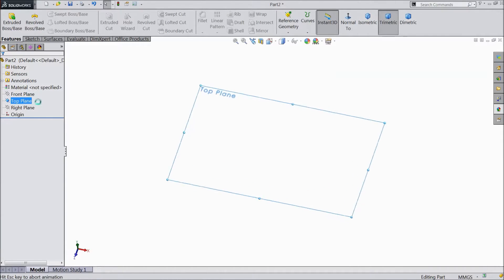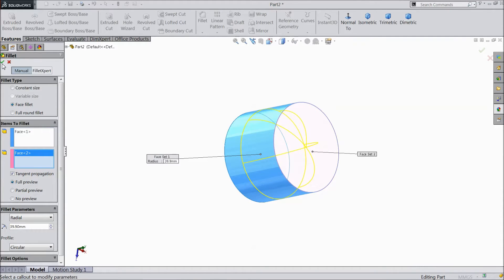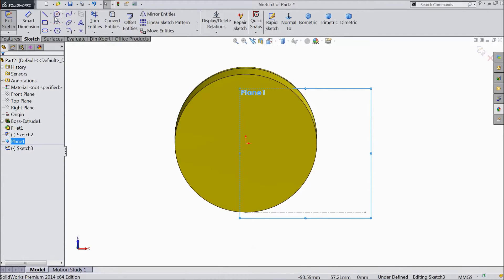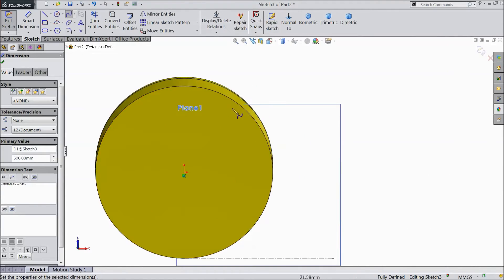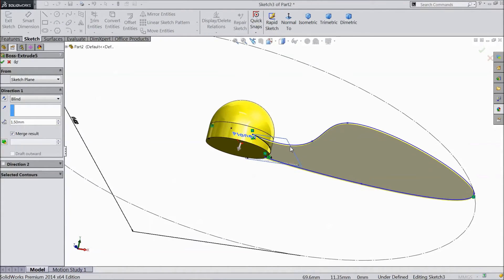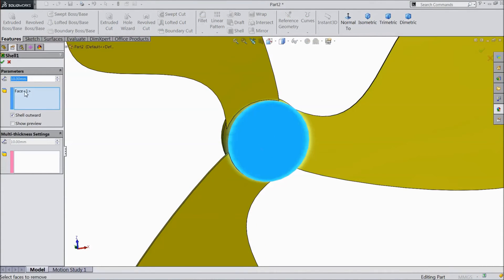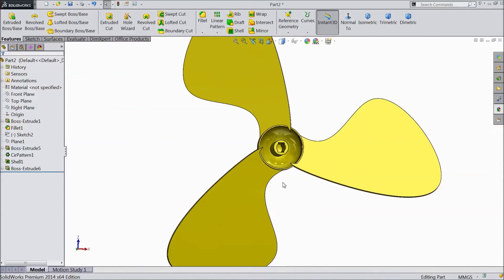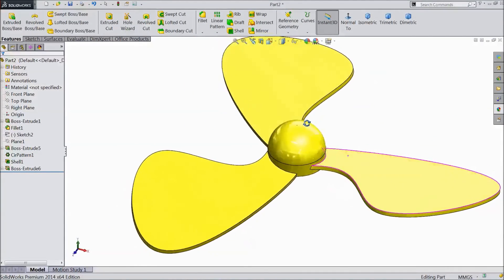Solidworks tutorial How to sketch Propeller